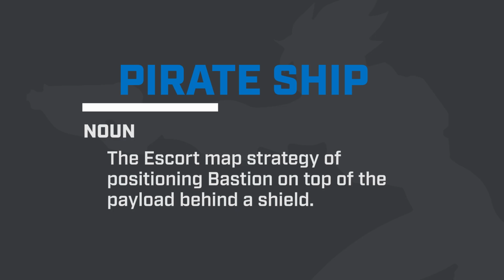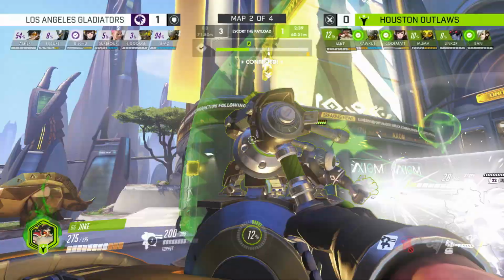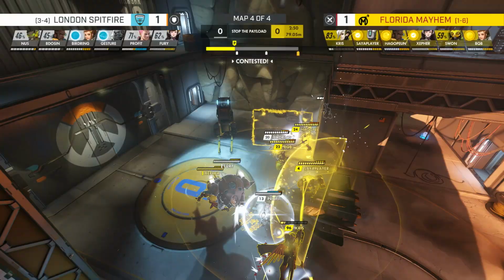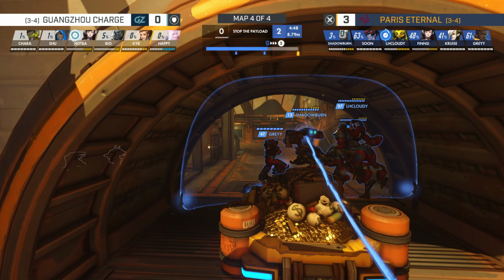Defined: Pirate Ship | Overwatch League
Ahoy, Overwatch League fans! Step aboard the "Pirate Ship" episode of Defined, helmed by captain Custa of the LA Valiant! Hear him break down the strategy and execution behind the classic "Bastion on the Payload" team comp. It’s all part of Insights: powered by Intel.